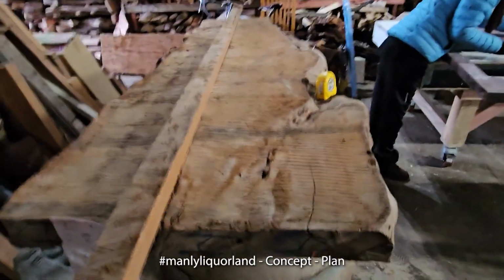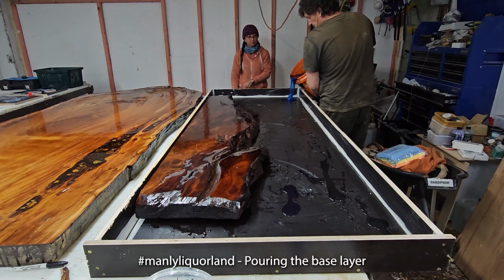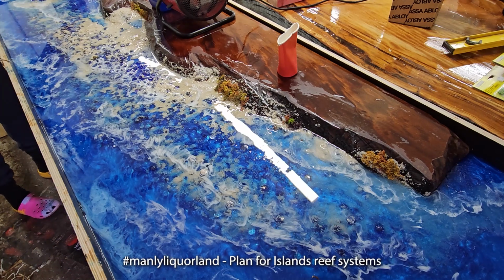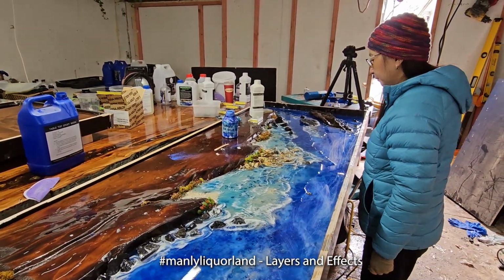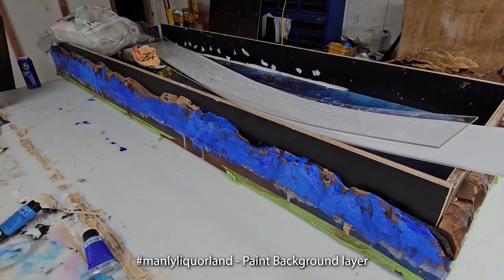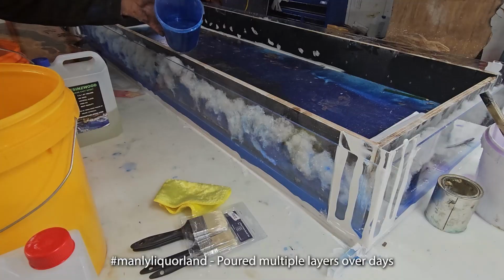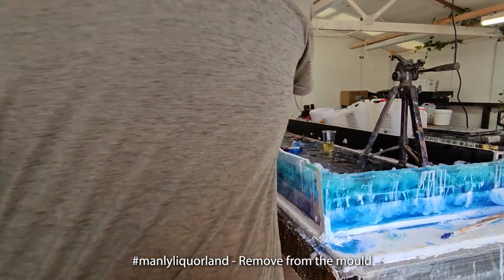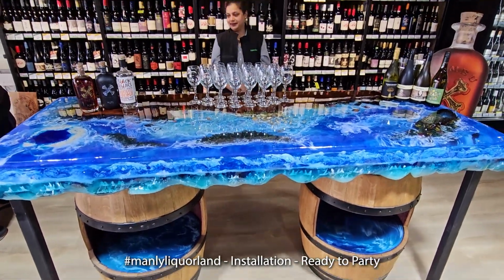Crafting the Ocean's Gem from Swamp Kauri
In this captivating video, we take you on a remarkable journey of crafting the ultimate Swamp Kauri Ocean Table from start to finish. Get ready to witness the transformation of raw materials into a breathtaking masterpiece!

Step by step, Crafting the Ocean's Gem from Swamp Kauri as we dive deep into the process of creating this exquisite ocean table. From selecting and preparing the ancient Swamp Kauri wood to skillfully shaping and assembling each piece, our talented artisans pour their passion and expertise into every detail.